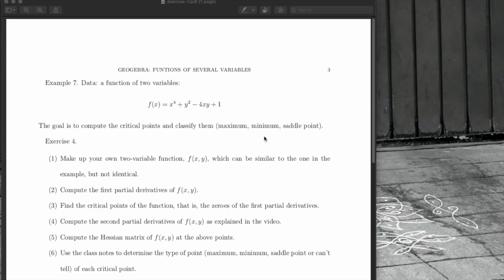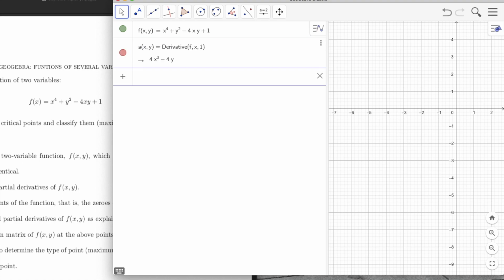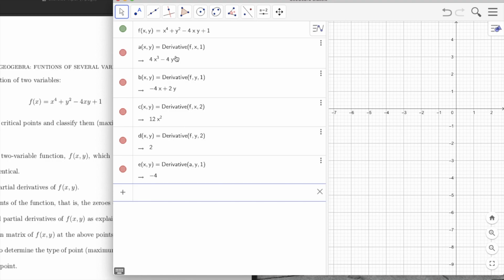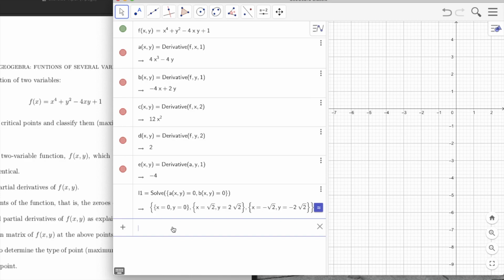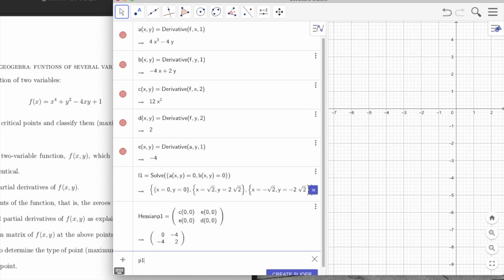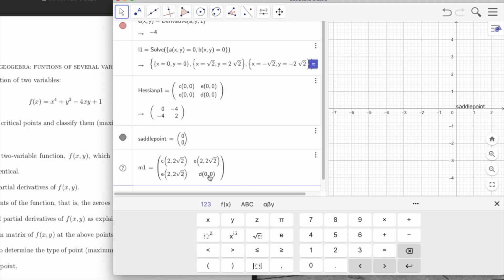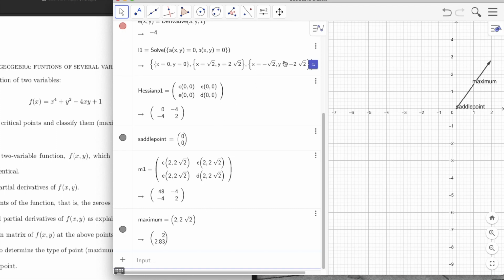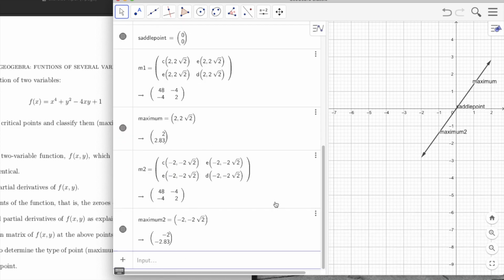Exercise 7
This video is about exercise 7